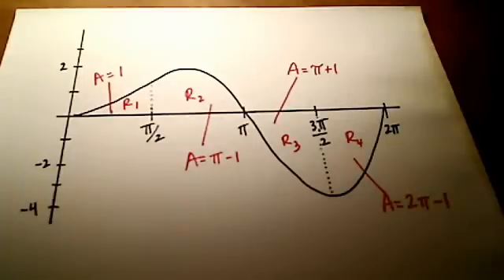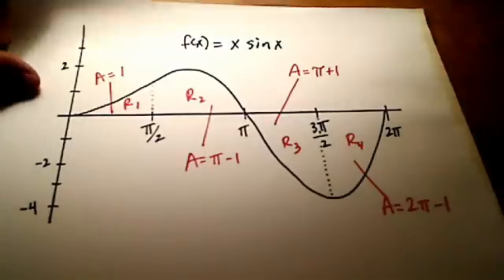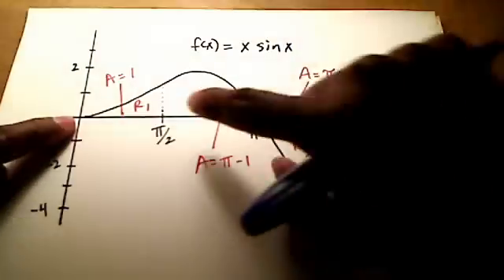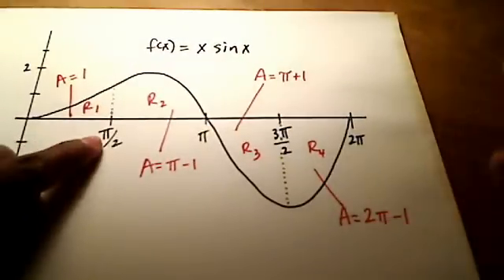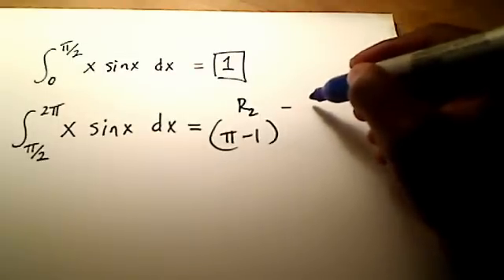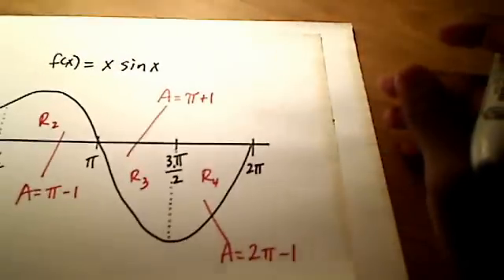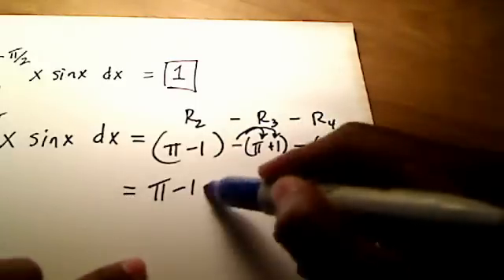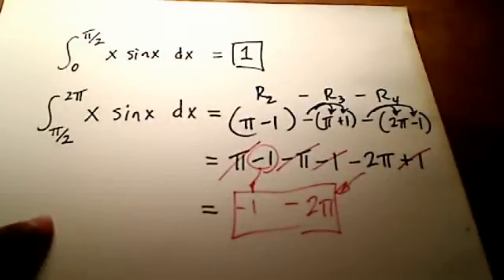Calc I: Net Area under curve related to Integrals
Demonstrates how to graphically find the Net Area of an integral, given specific intervals.